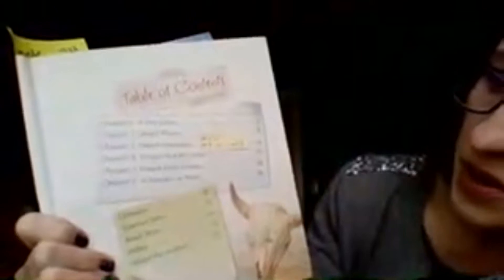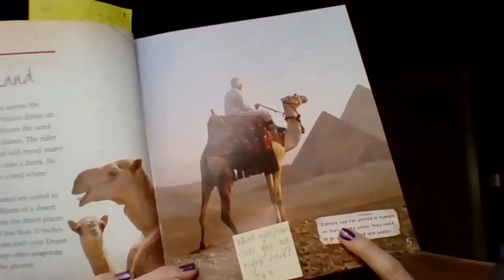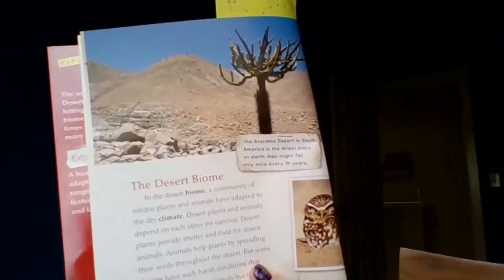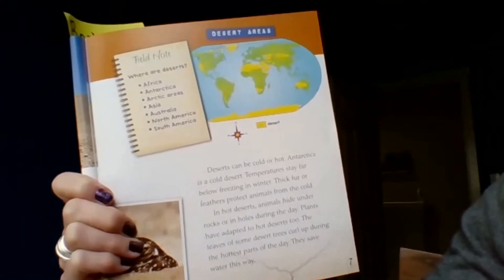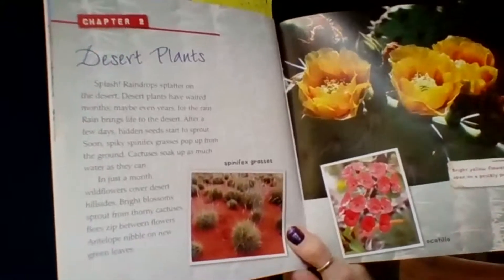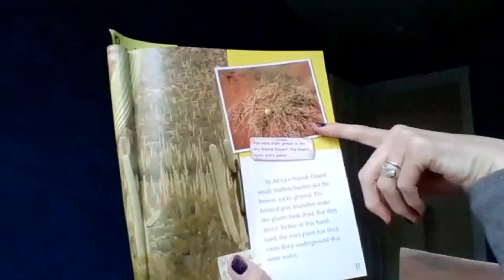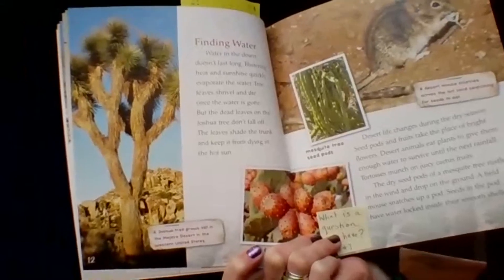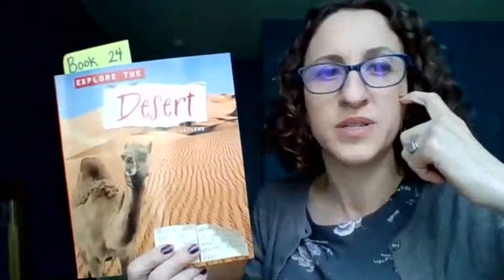Explore the Desert, part 1